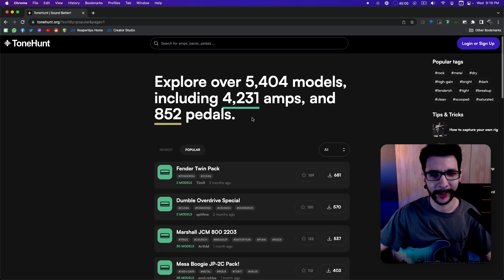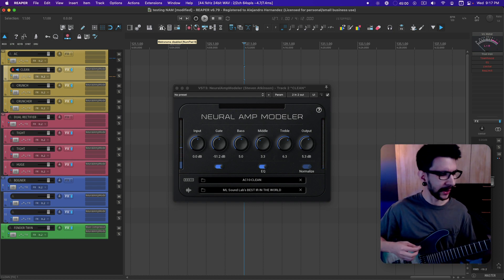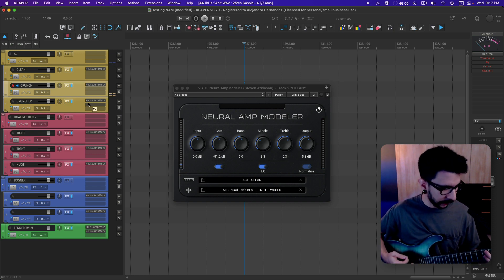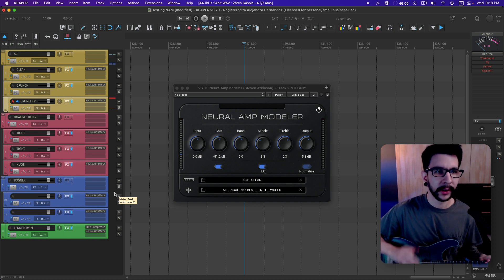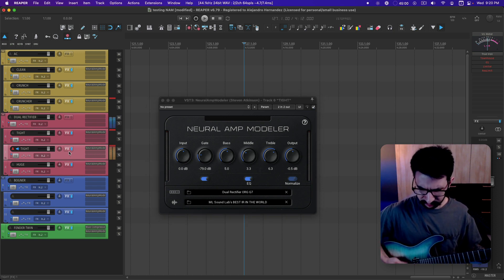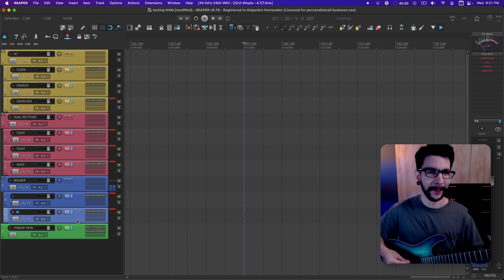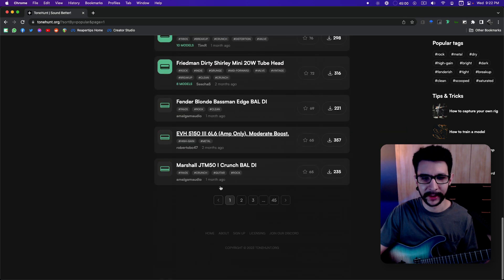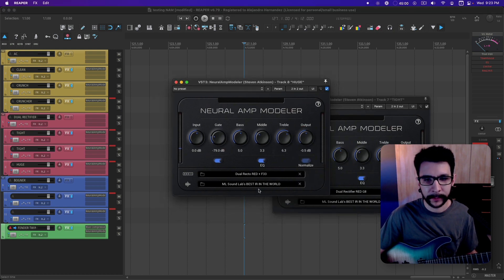i just tried NAM and im so happy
sorry not really a reaper tip but this is just so cool!!

Hey – In this channel I upload quick unedited reaper tips here that I just wanna share with reaperfriends.